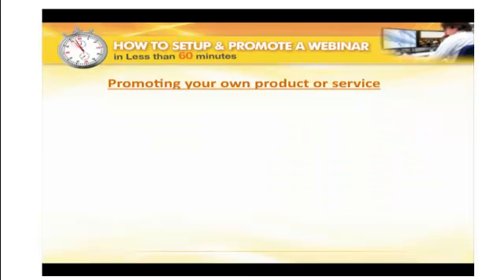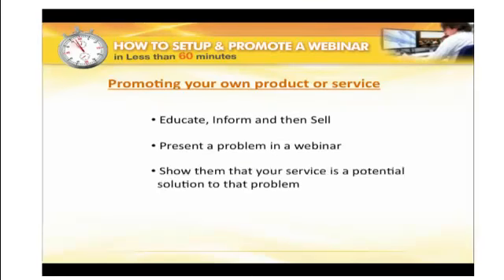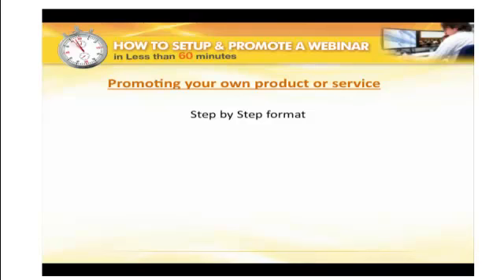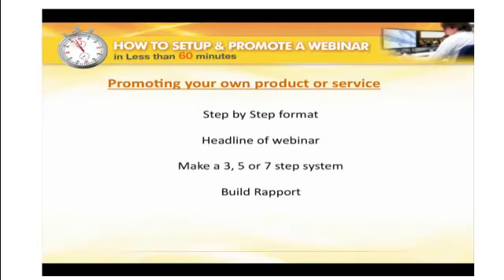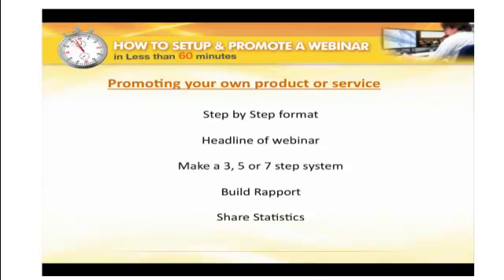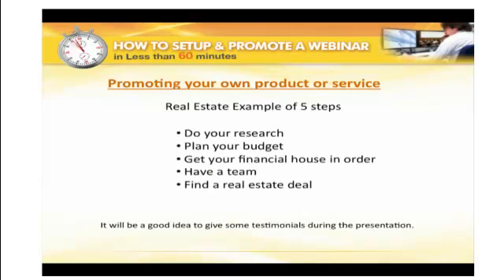How to Setup and Promote a Webinar Part 1